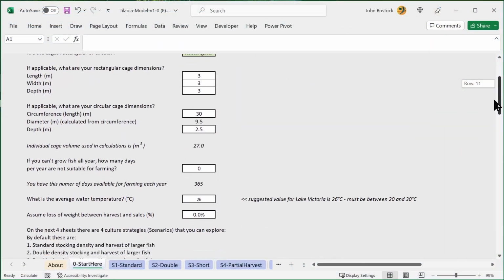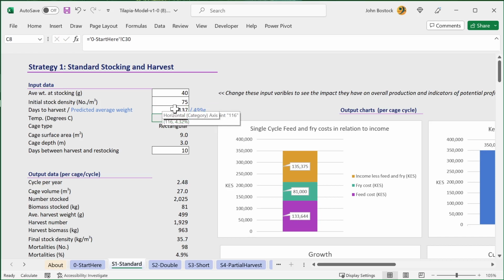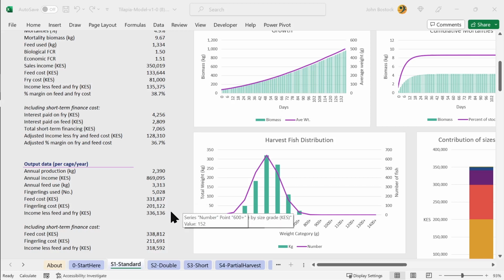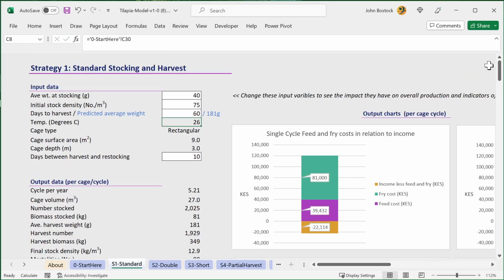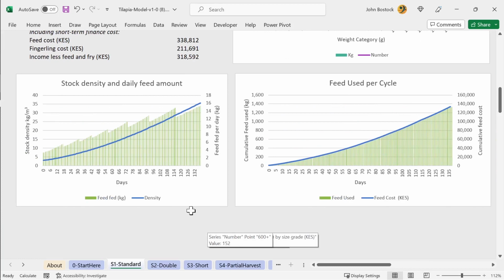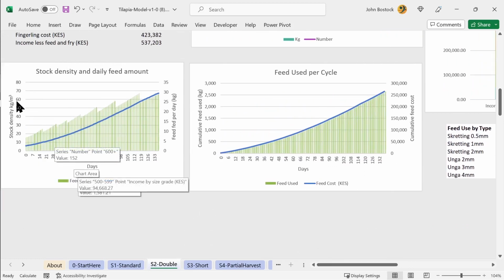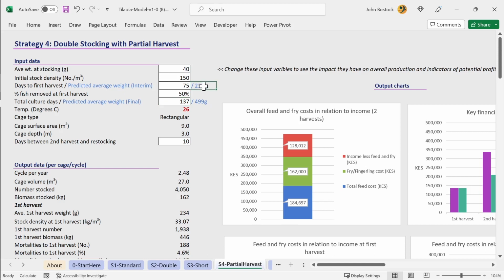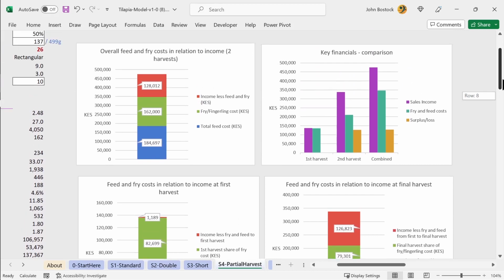Small Tilapia Spreadsheet - Video 3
Small Tilapia Matters: Spreadsheet Model Introduction - Video 3: Setting up the production strategies.